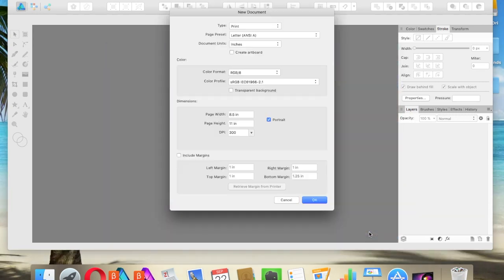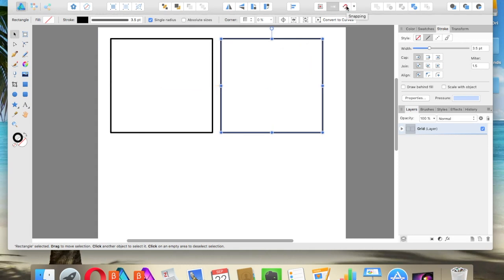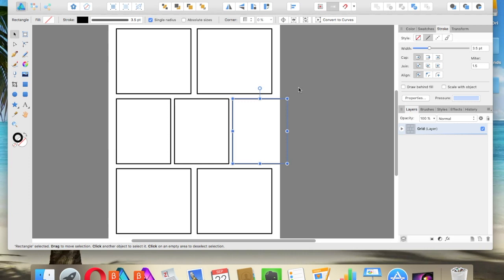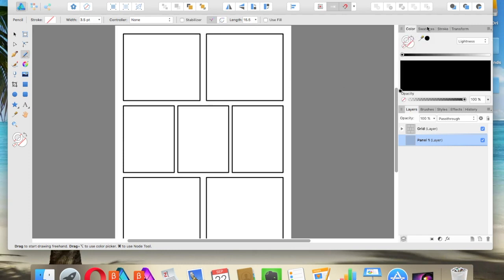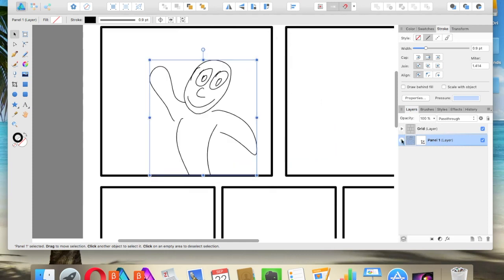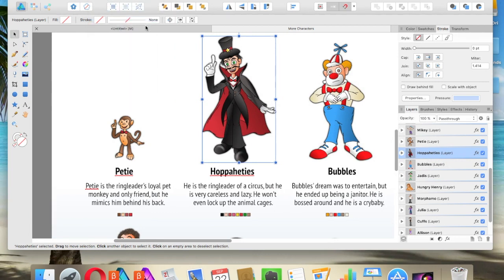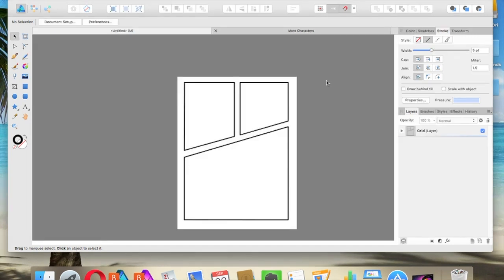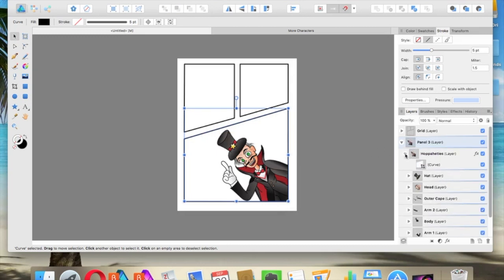Make Comics in Affinity Designer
This video teaches you how to easily create comics in Affinity Designer.